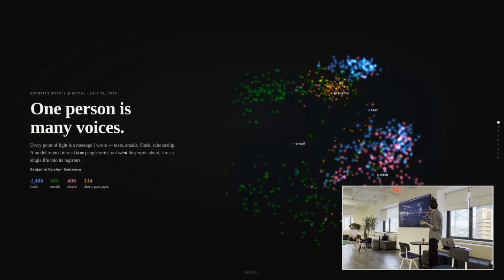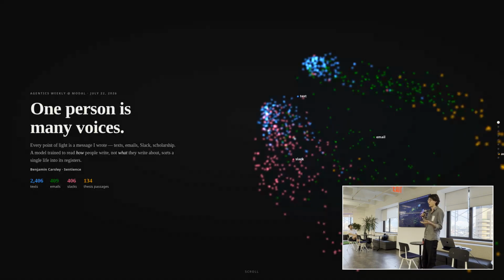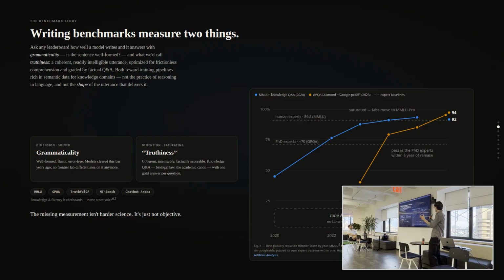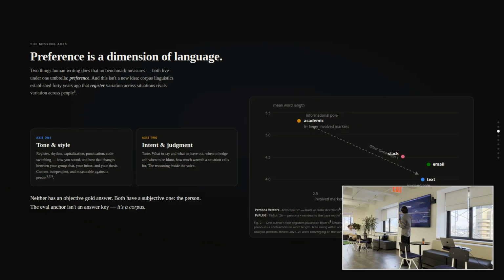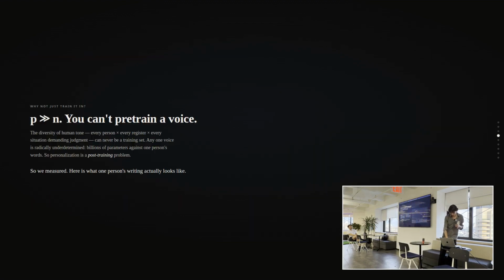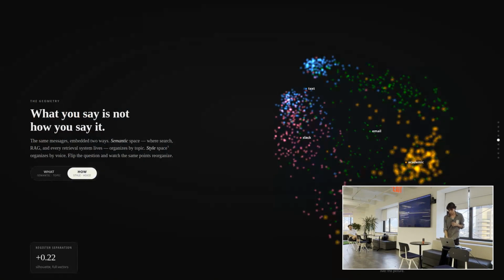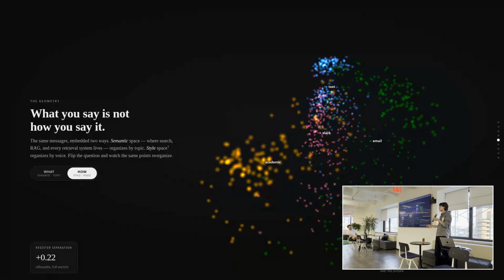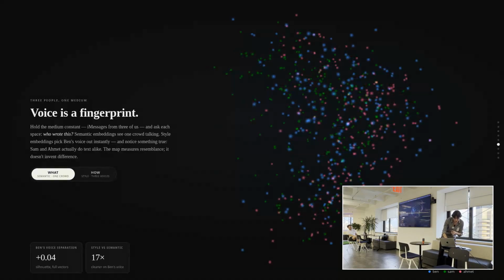Customizing agent style, tone, and voice -- Benjamin Carsley (sentience.com)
Benjamin Carsley is the head of 'Soul Engineering' at Sentience. He's been doing ML engineering for 5 years, and spends his day thinking about how to give agents, well, a soul.

Agentics is a community dedicated to learning how to effectively use coding agents.